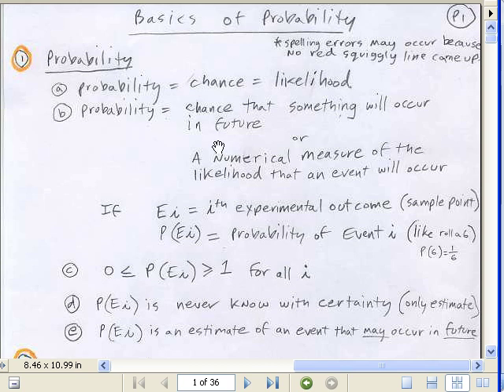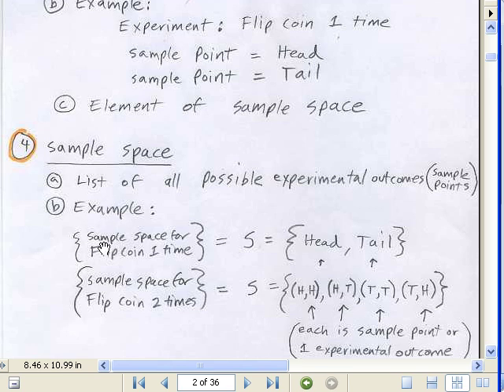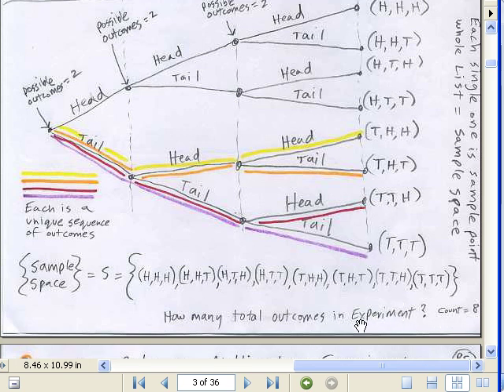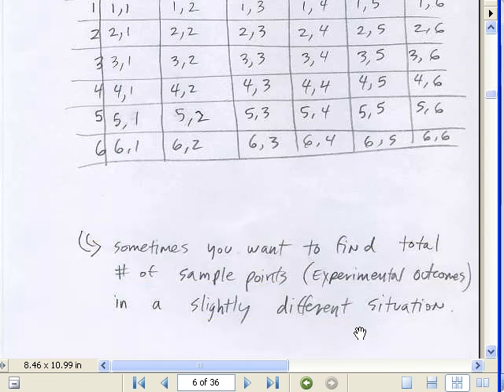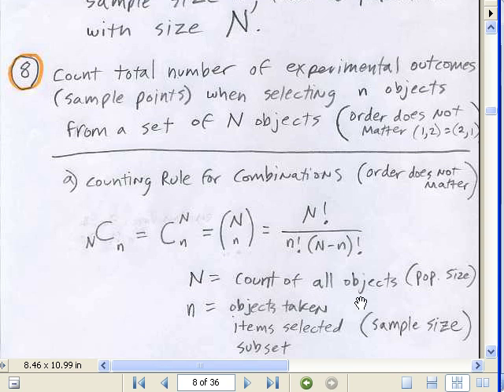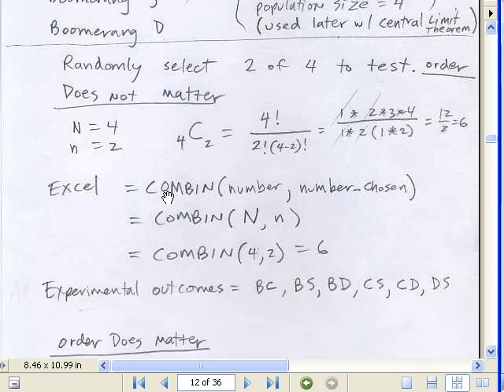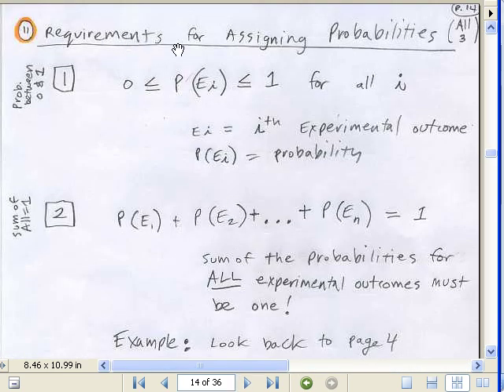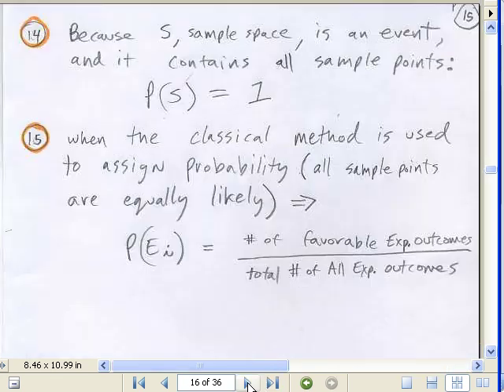Excel 2010 Statistics #35: Probability Basics (by hand notes)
Learn the basics of probability:
1. Probability
2. Experiment & Experimental Outcomes
3. Sample Point (Experimental Outcome)
4. Sample Space
5. Multi-step Experiment
6. Tree Diagram
7. Counting Rule for Multi-step Experiment
8. Combinations
9. Permutations
10. Methods of Assigning Probabilities
11. Classical Method
12. Relative Frequency Method & Law of Large Numbers
13. Subjective Method
14. Requirements for Assigning Probabilities
15. Event
16. Probability of an Event
17. P(S) =1
18. Calculating Probability for Classical Method